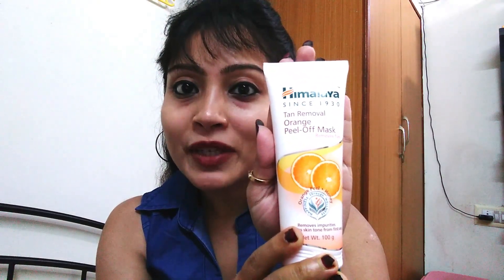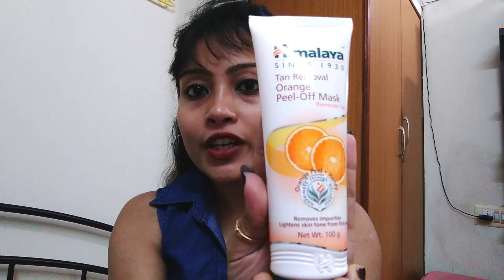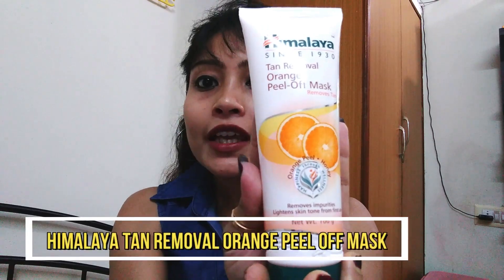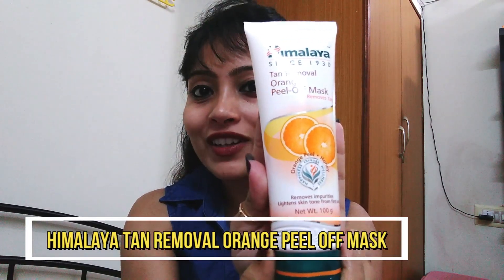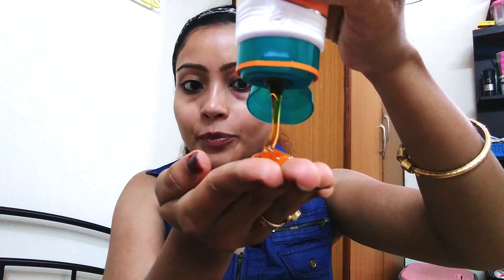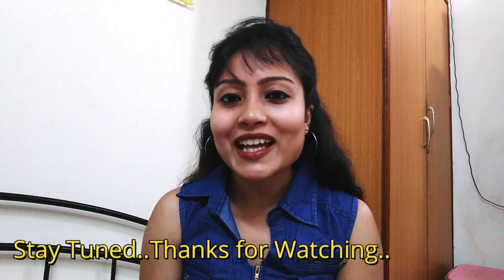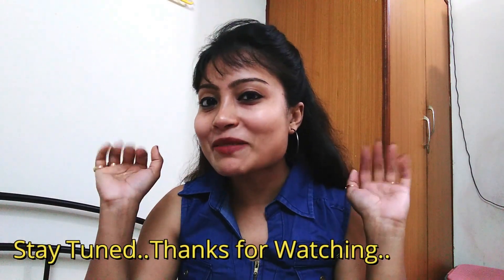Himalaya Tan Removal Orange Peel Off Mask Review + Live Demo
This video is all about Skin Care, Himalaya Tan Removal Orange Peel Off Mask, benefits of Orange Peel off Masks,how to use peel off mask...

Life style, daily life,cooking, Beauty vlog, beauty tips,travel, Indian Vlogger Anki

I am very grateful to you all as you are watching my videos ☺️.. Thanks a lot to those who has already subscribed my channel..If you still not subscribe then request you to please subscribe my channel for more videos 😊😊..Press bell icon to get notification.. Don't forget to like,share and Comment.. Keep supporting me...😊😊